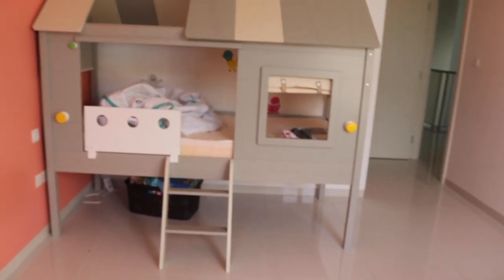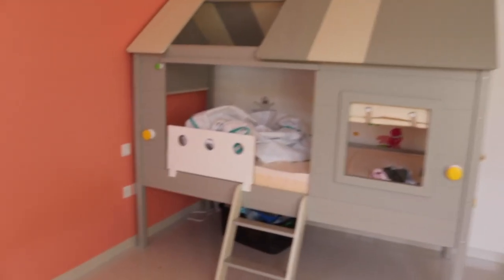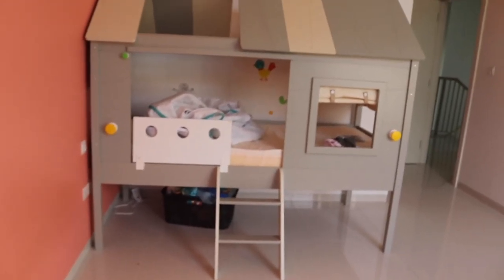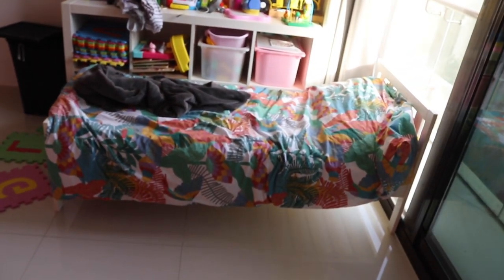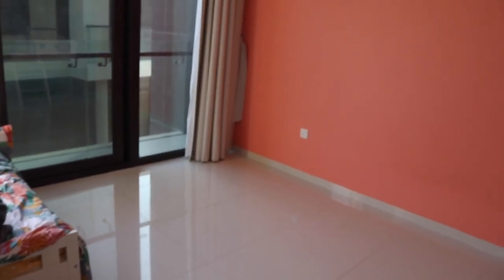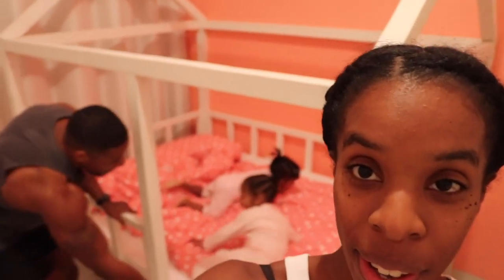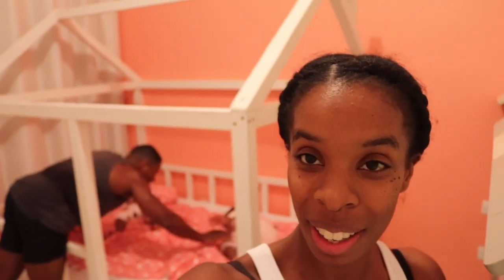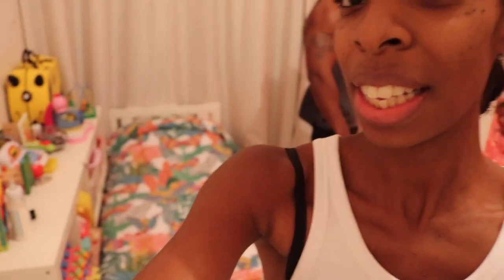FINALLY GOT THE GIRLS IN THEIR OWN BED!!!! (FIRST VLOG)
Our channel is about young family life. Fun exciting moments, followed by eductaional book reads. We like to think of our selves as a young relateable family that capture the realitys of parenthood, married life and living abroad.